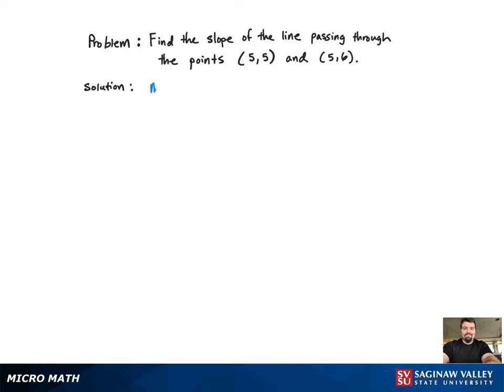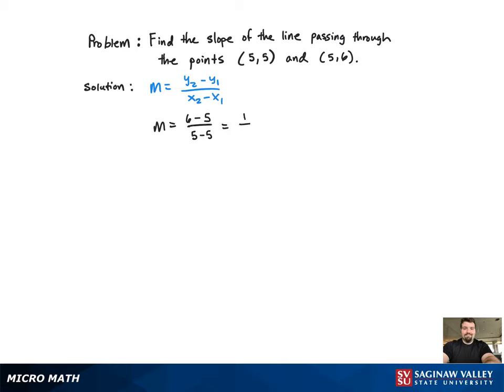Line: Find the slope of the line through (5,5) and (5,6)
Tony from SVSU Micro Math helps you find the slope of a line.  The slope is undefined because the line is vertical.